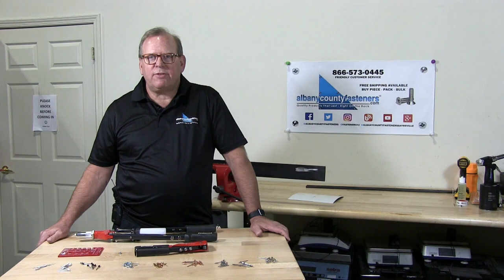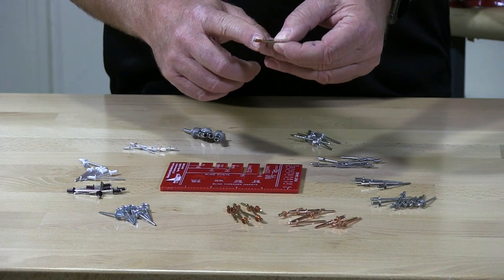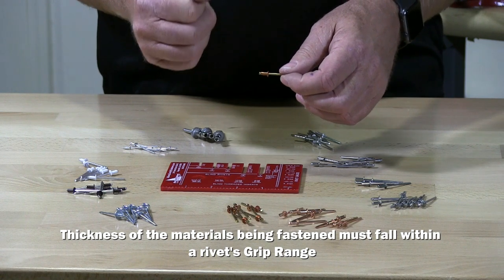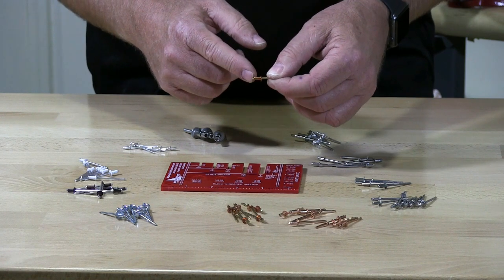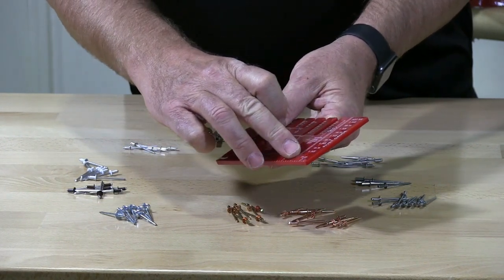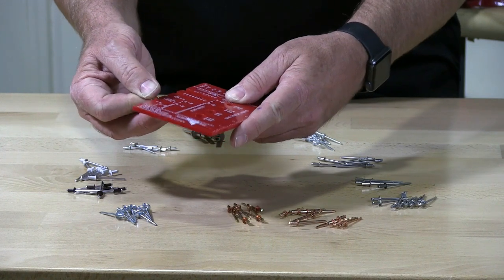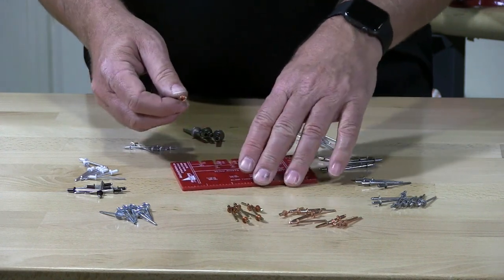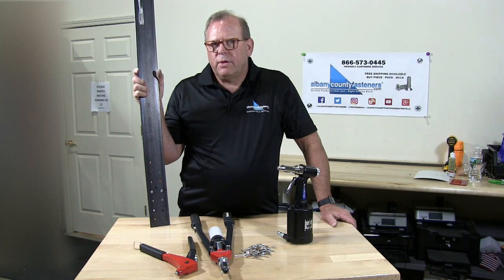How to Use a Rivet Gauge and Measure a Rivet | Fasteners 101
In this video, one of our resident fastener specialists talks about the correct way to measure a rivet. The specialist explains how a Rivet Gauge, or rivet measuring tool, works and how to read it.

For more Fasteners 101 information on POP rivets, please visit our